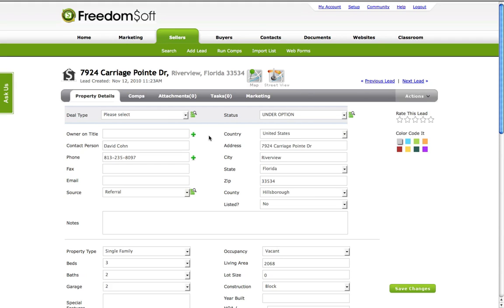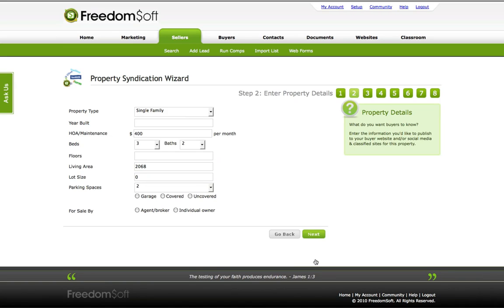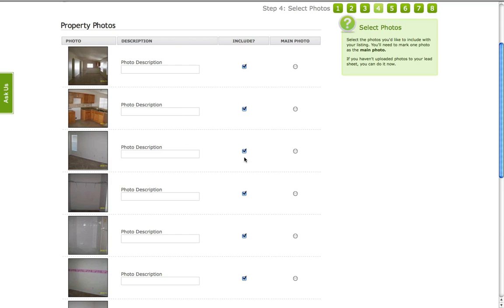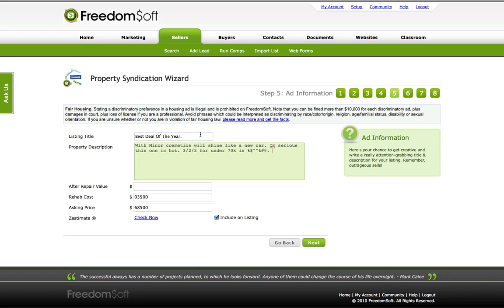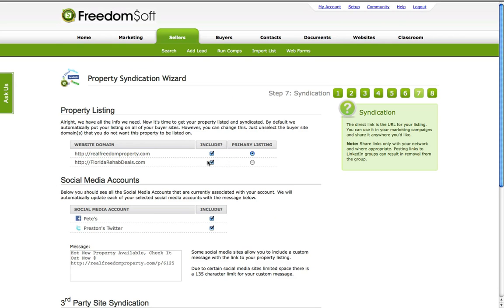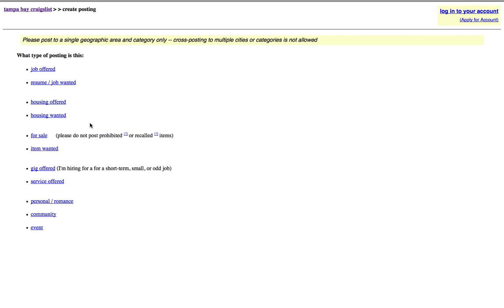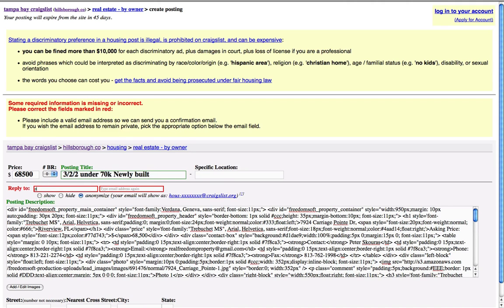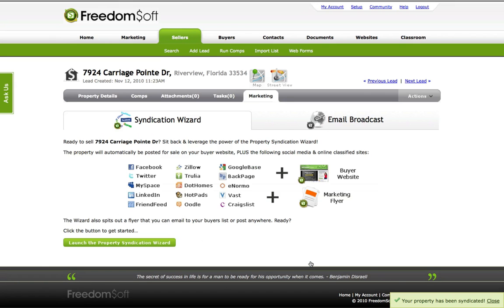Vimeo 24547285 Property Syndication Wizard